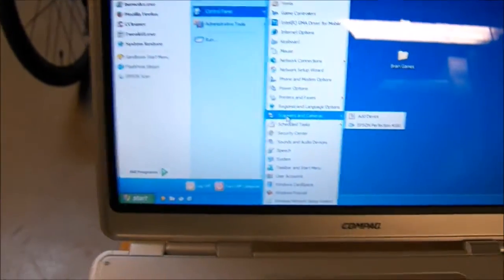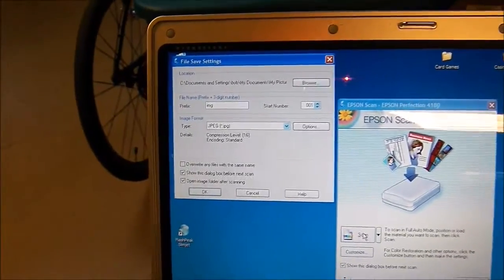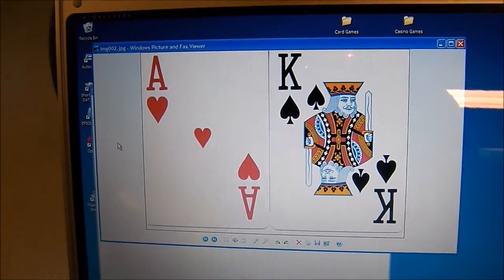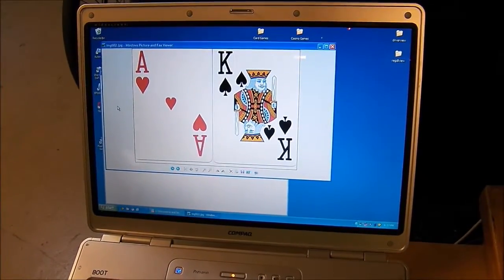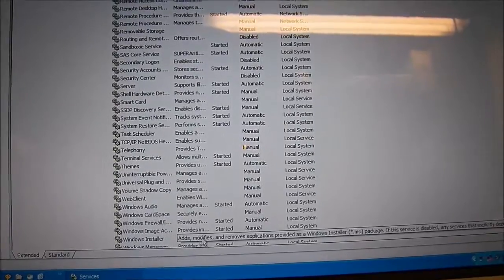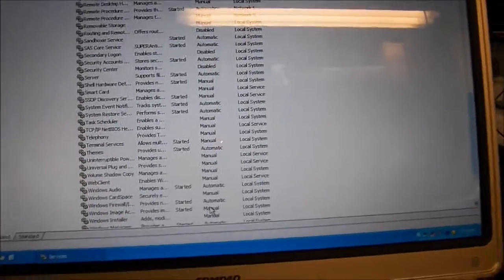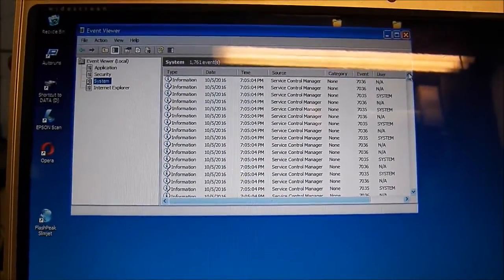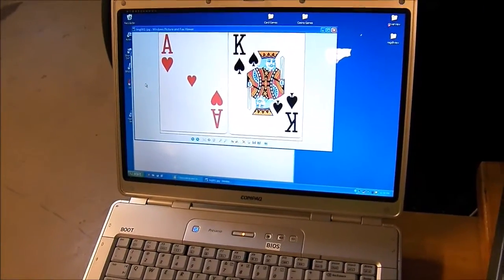Epson Perfection 4180 Photo scanner repair and review and drivers tips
BigSLICK repairs an Epson Perfection 4180 PHOTO flatbed scanner (belt tensioner problem, repair is explained).

Also includes a basic product review of this scanner, and tips to prevent the Windows "slow bootup" problem that can occur from using the Epson drivers.

FYI -- The slow bootup problem is due to the WIA service hanging during boot, because of a Windows/Epson driver bug.  Set the WIA service to MANUAL START to solve the slow Windows bootup problem.